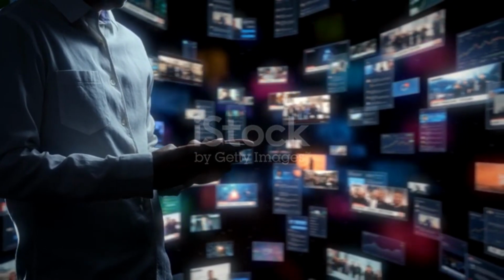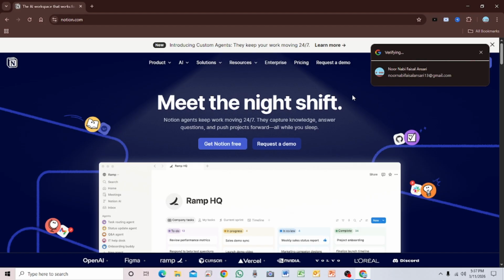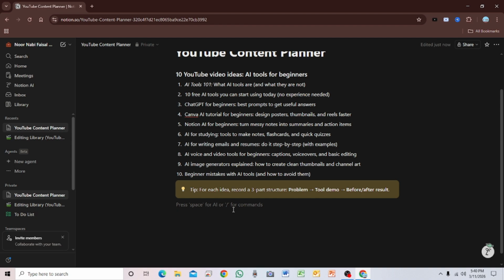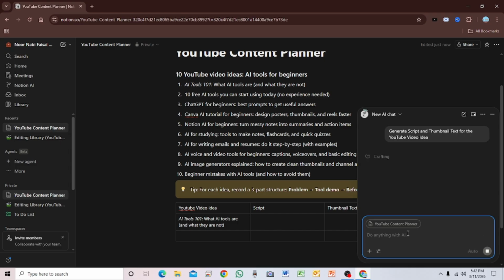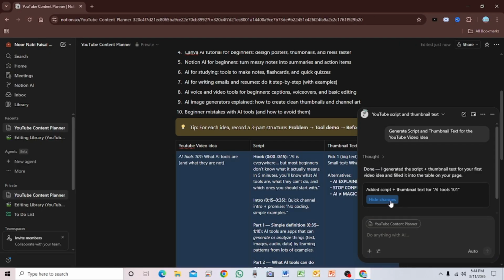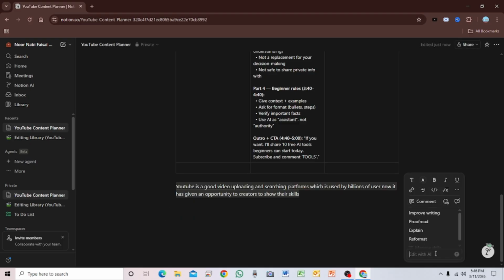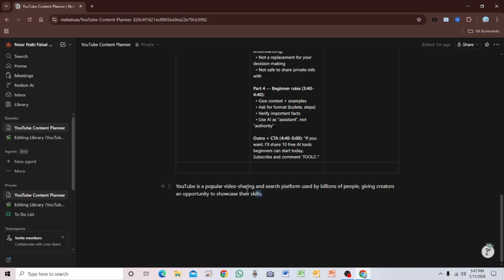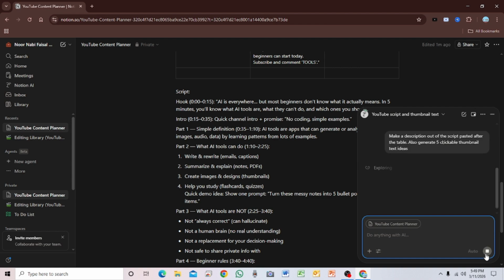You’re Using Notion Wrong…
Imagine having a workspace where your ideas, scripts, research, and tasks organize themselves automatically… with AI doing most of the work for you! In this video, I show you step-by-step how to use Notion AI practically, while we build a full YouTube content planner together.